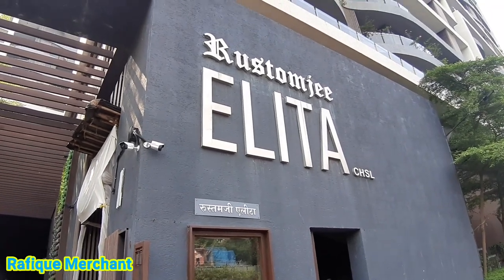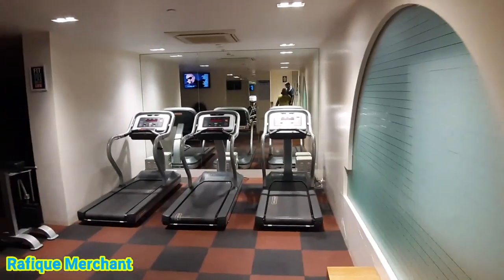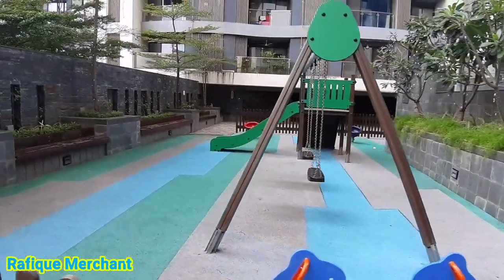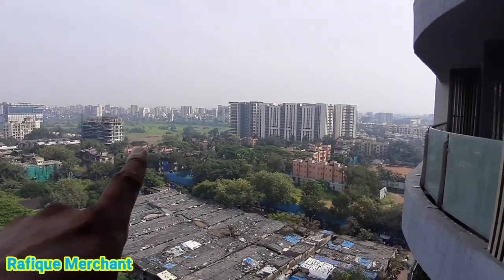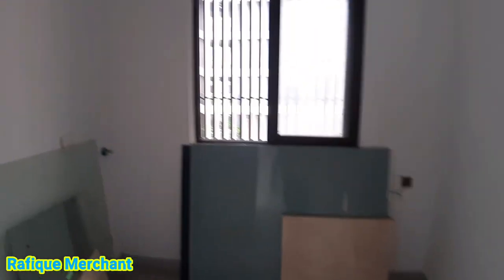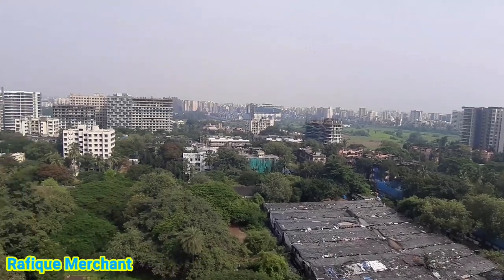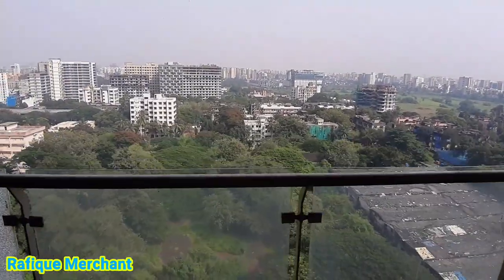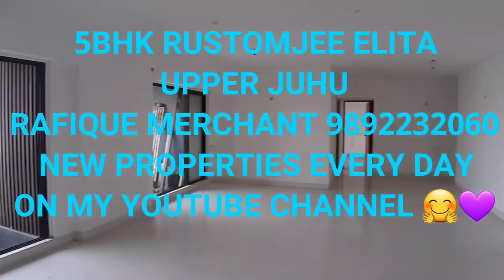9 CRORE, 5BHK, RUSTOMJEE ELITA, UPPER JUHU, DN NAGAR, ANDHERI WEST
Approx 1800 CARPET...